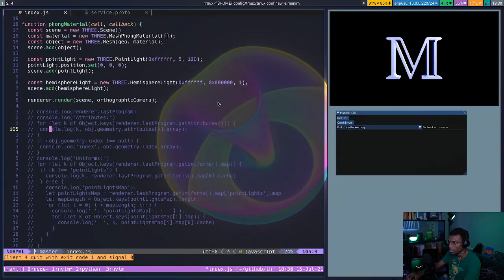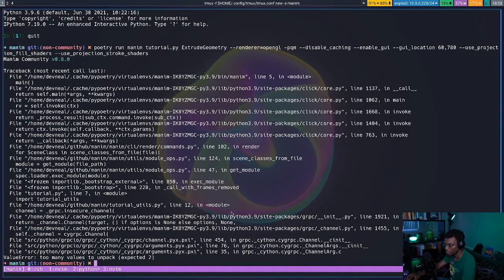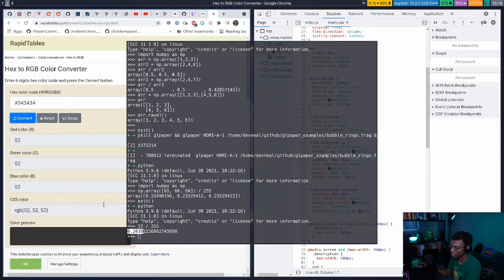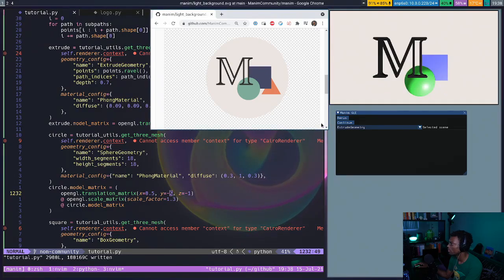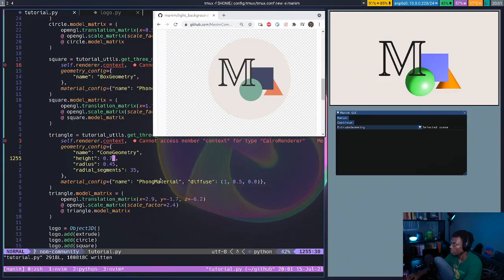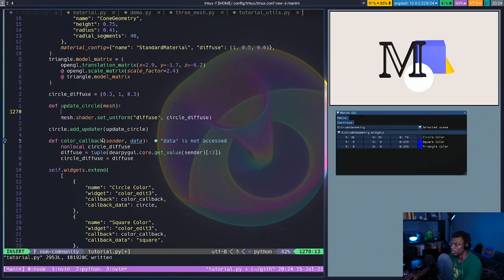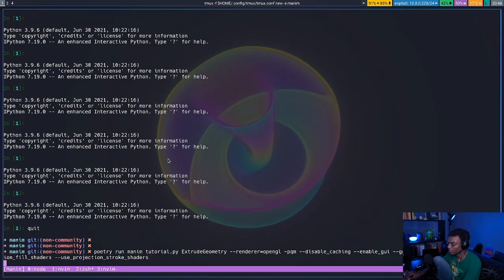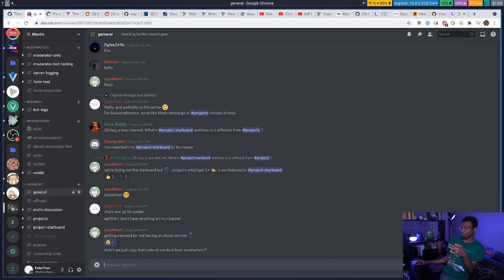Making the manim logo in 3D